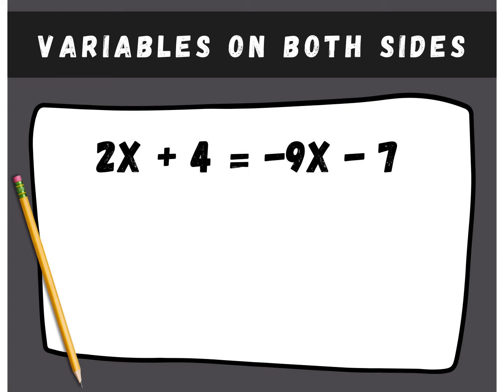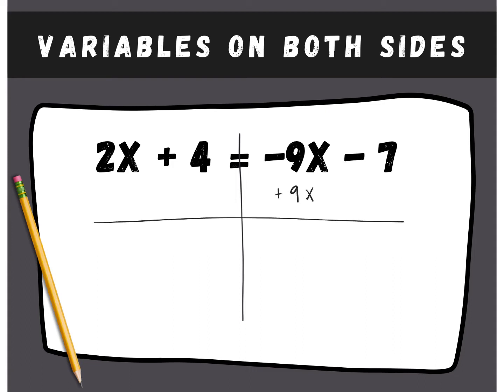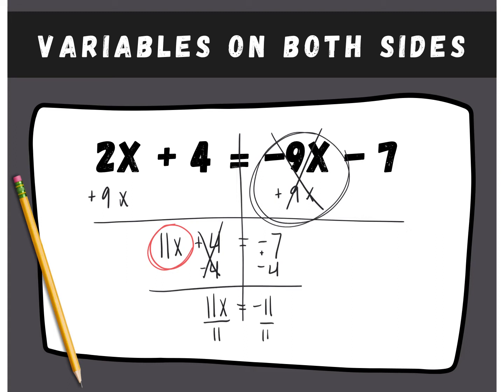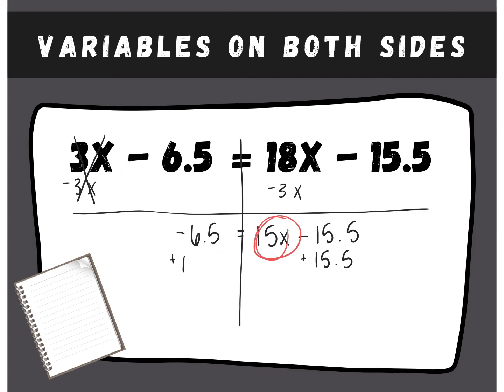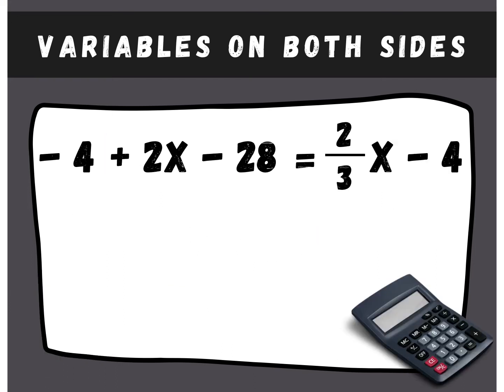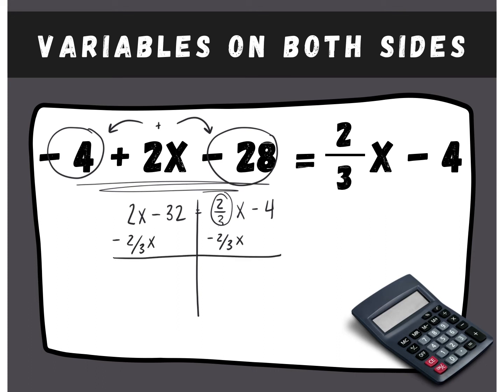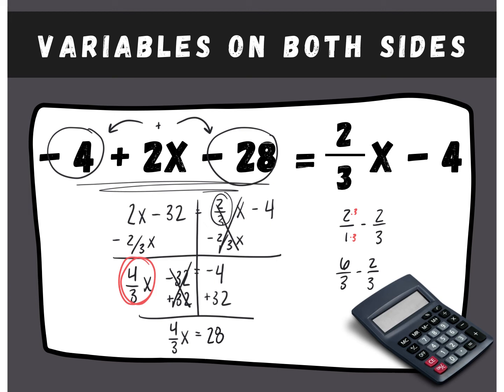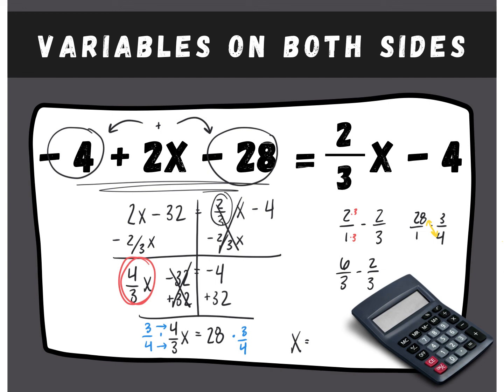Solving Equations with Variables on Both Sides 2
In this video, we solve equations with variables on both sides of the equal sign. The focus is on getting the variables on the same side using opposite operations. The video covers 3 examples, 1 with integers and 2 with rational numbers (one of which also has like terms to combine).